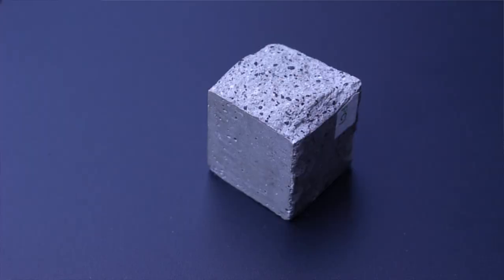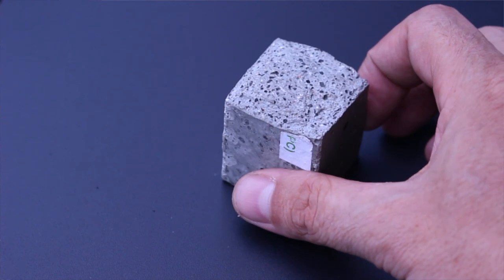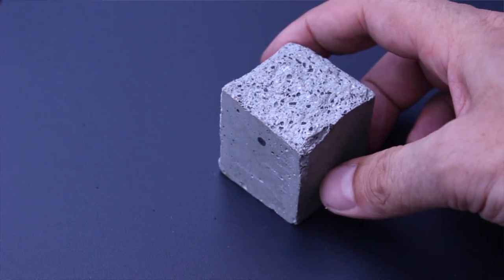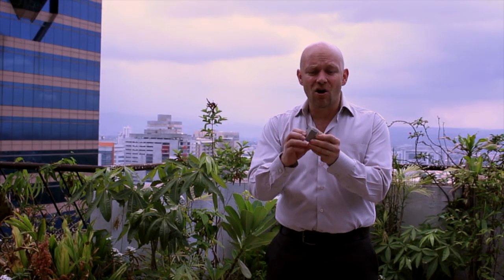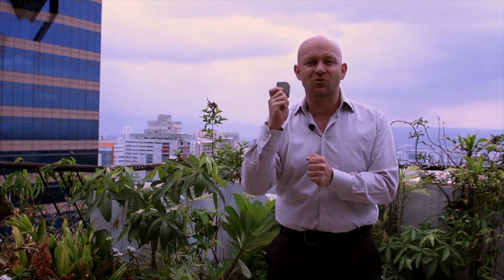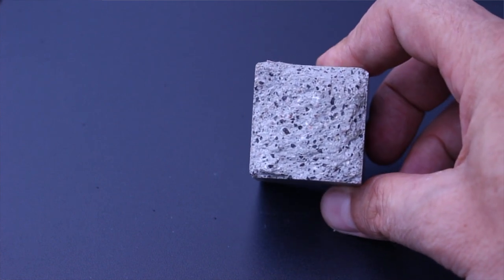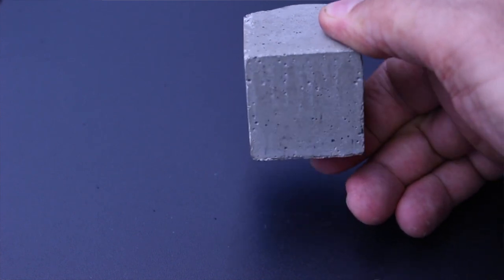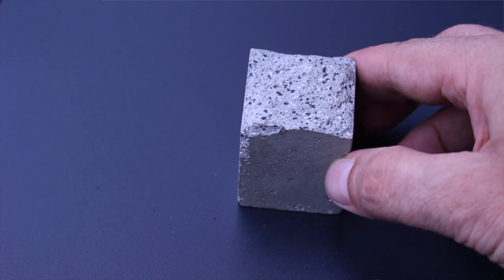Revolutionary future concrete replacer!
New concrete is not exothermic and much stronger. Chemical resistant.